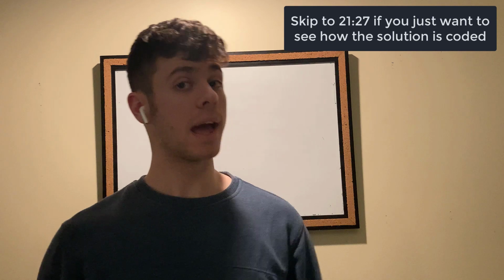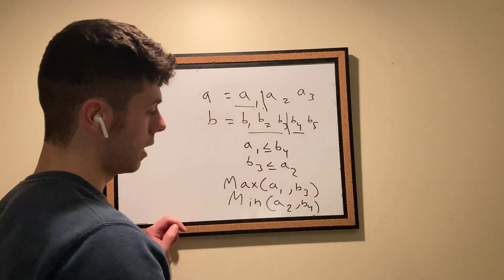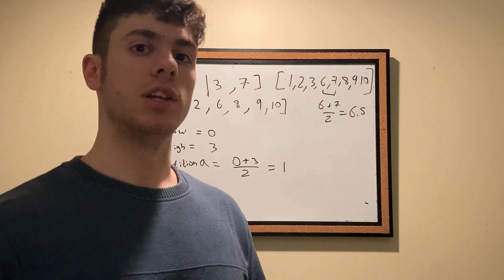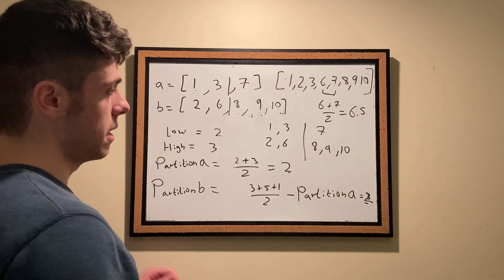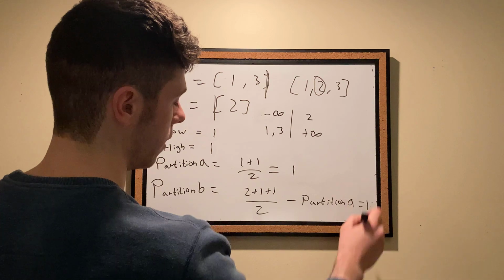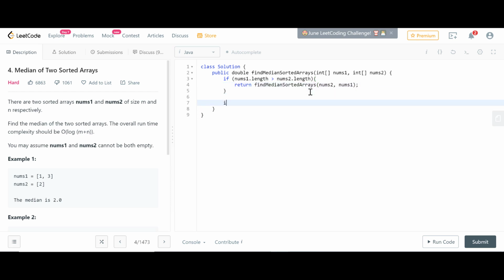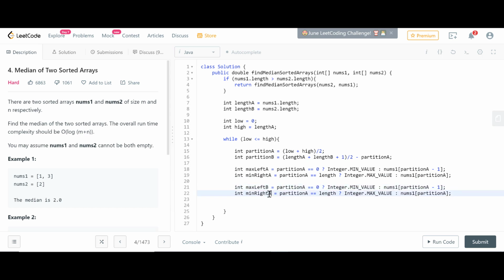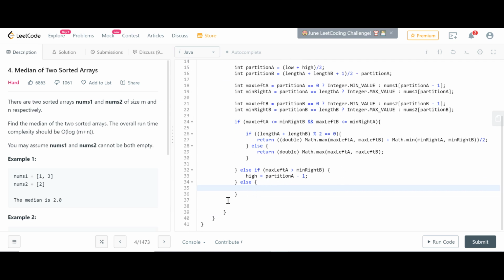Median of Two Sorted Arrays Detailed Explanation - Leetcode Java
This video goes over a detailed explanation of the solution for the hard Leetcode problem, Median of Two Sorted Arrays, in Java.